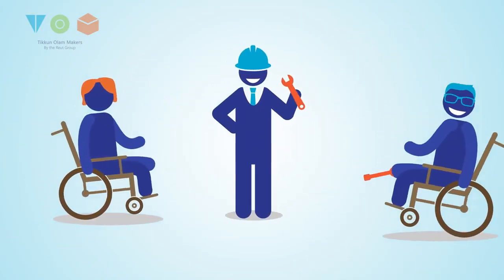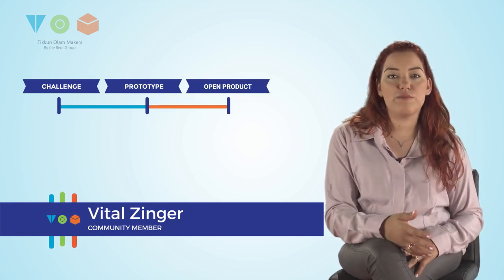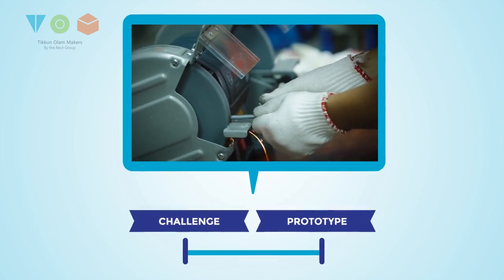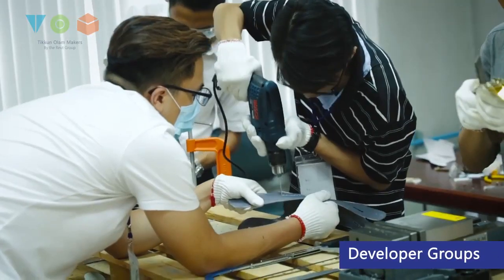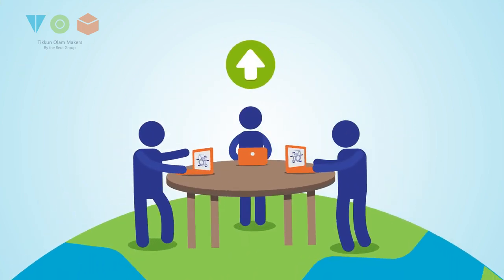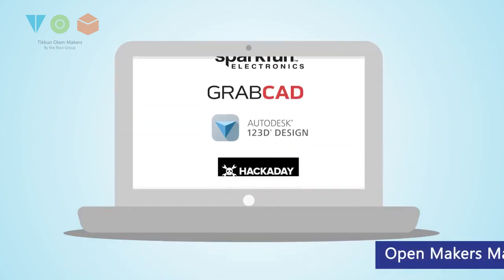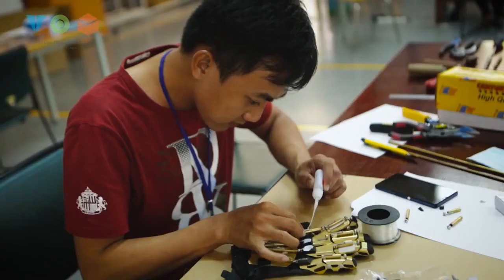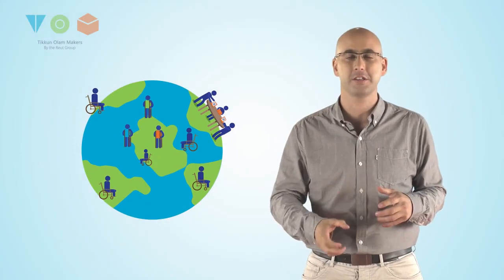TOM Makers for People with Disabilities - ויטל זינגר